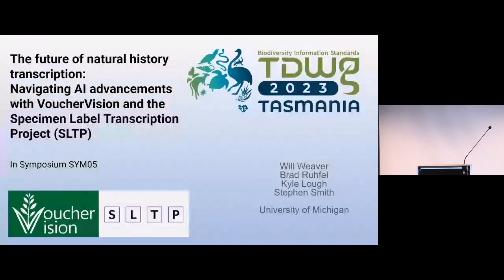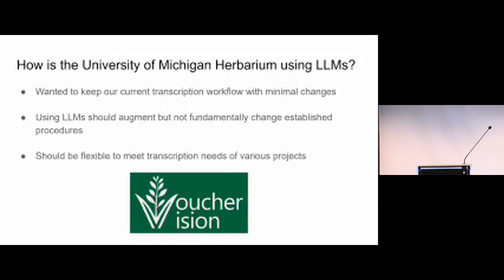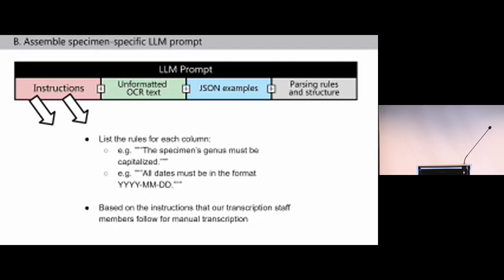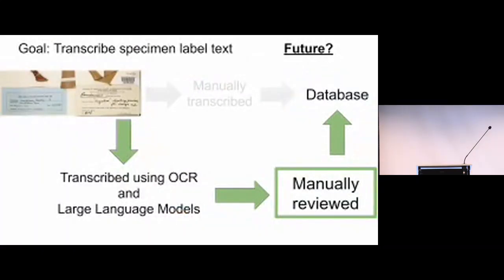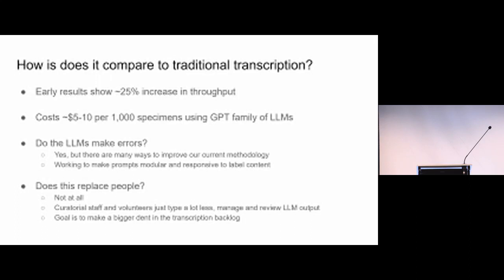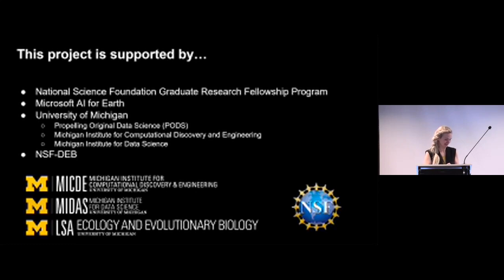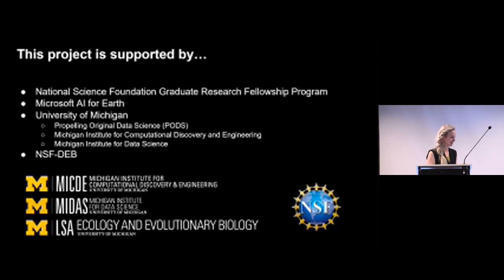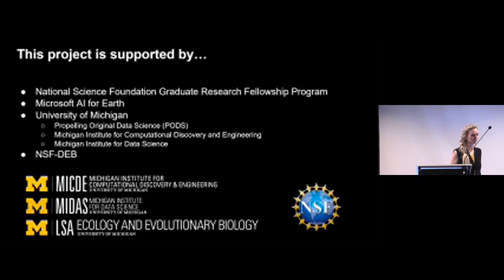SYM5.2.6 The Future of Natural History Transcription: Navigating AI advancements with VoucherVisi...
The Future of Natural History Transcription: Navigating AI advancements with VoucherVision and the Specimen Label Transcription Project (SLTP). Presented by William Weaver as part of SYM05 AI Contributions to biodiversity data & data standardisation: Opportunities and challenges at the TDWG 2023 Hybrid Annual Conference in Hobart, Tasmania 9–13 October.